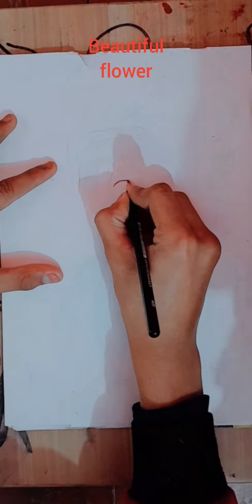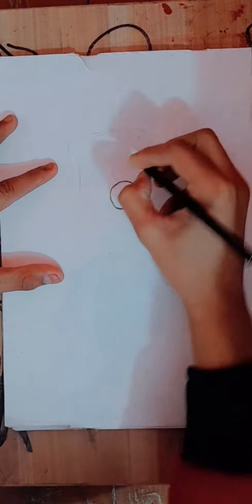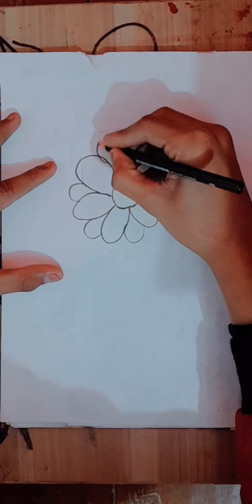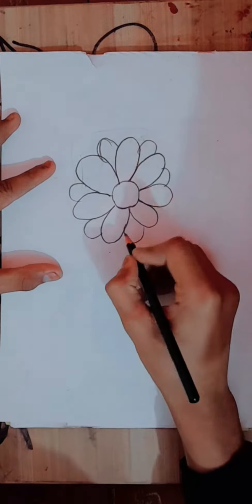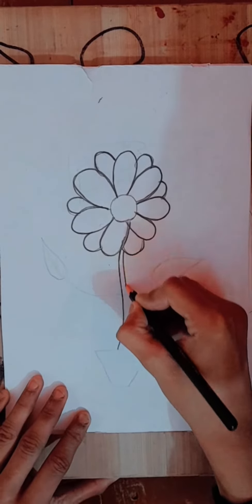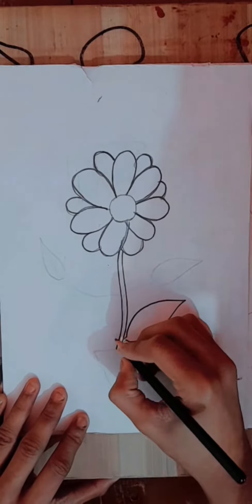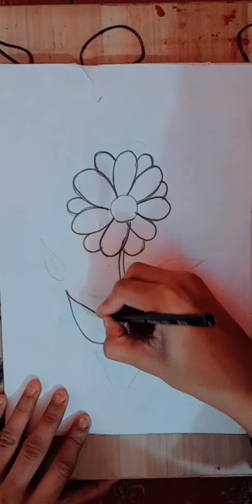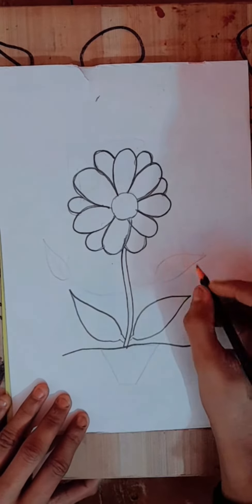how to draw a flower step by step drawing beautiful flower#art gold10